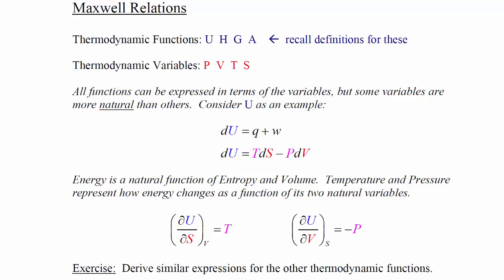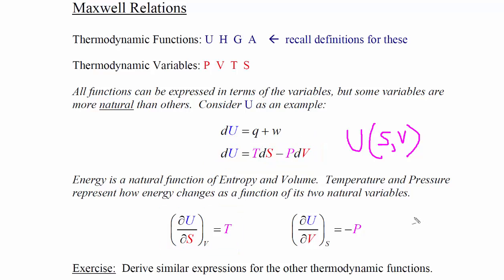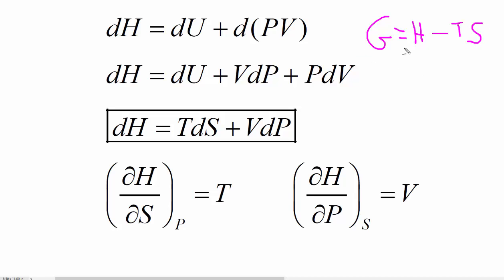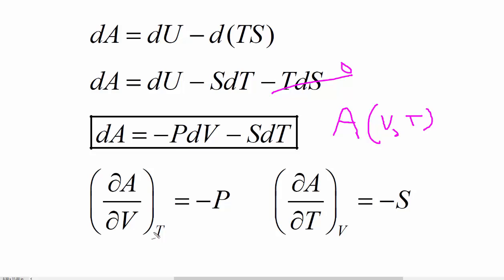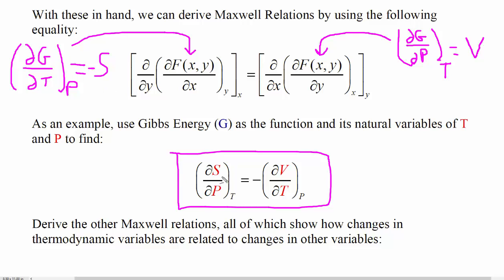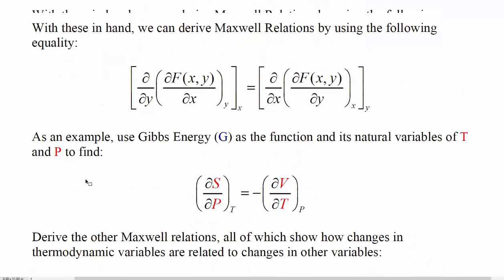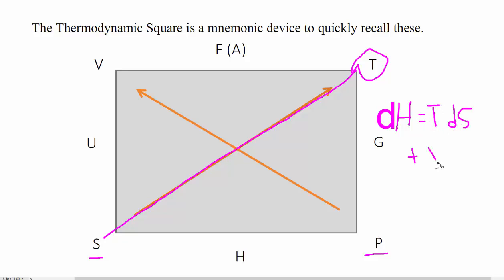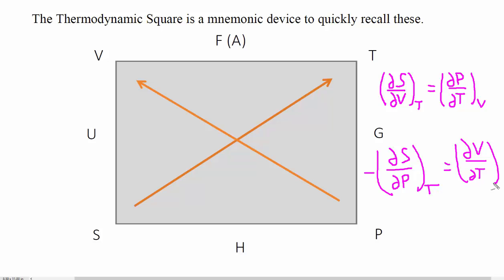Maxwell Relations Lecture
We show how thermodynamic functions have natural variables useful in expressing their derivatives and we derive the Maxwell relations. At the 14:11 minute mark, we show how to memorize these using the thermodynamic square.